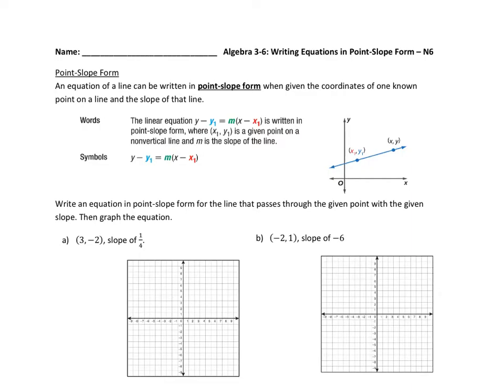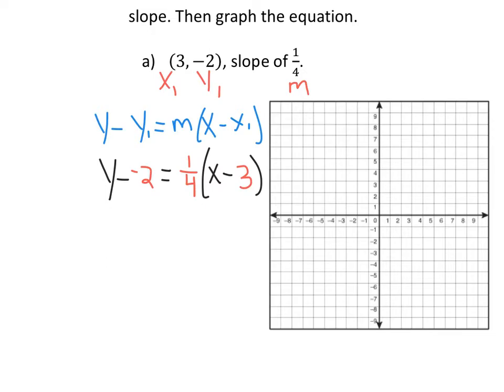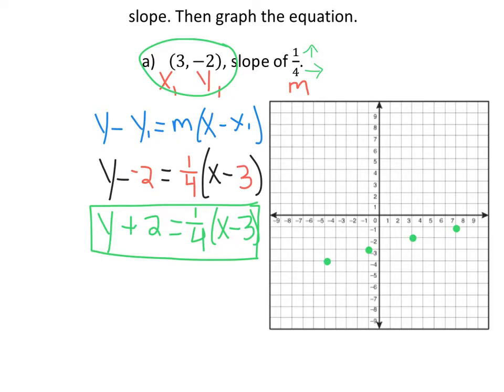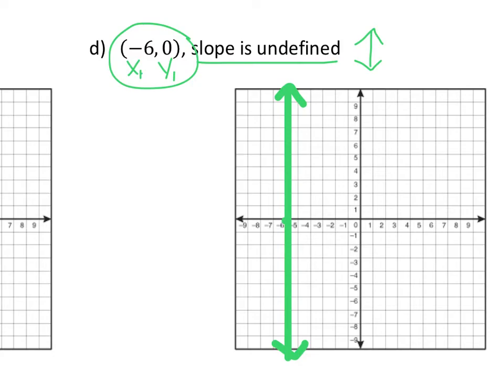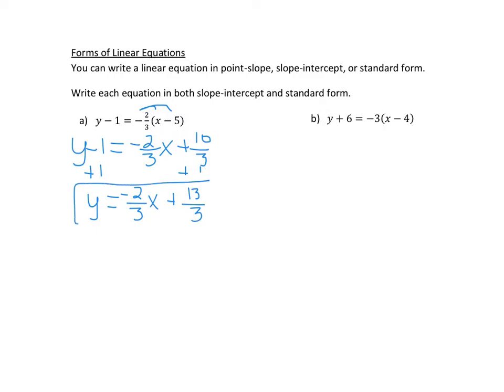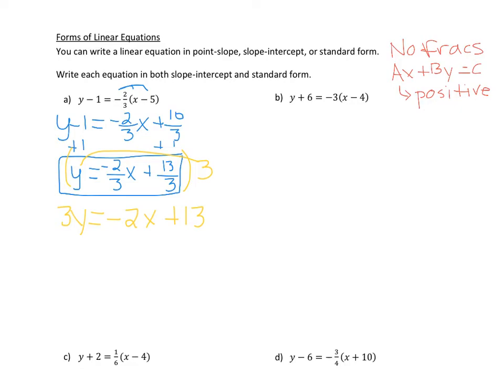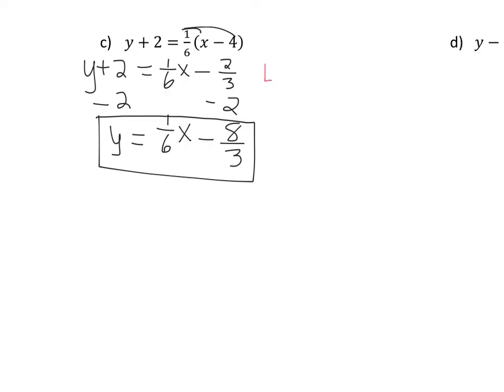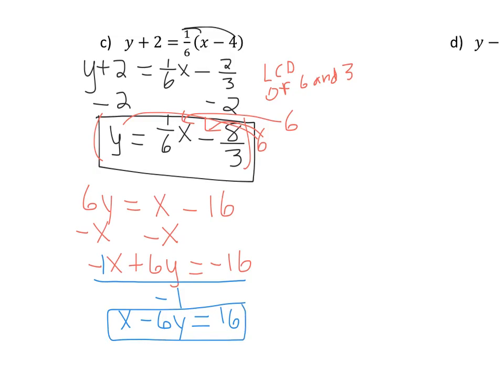Algebra 3-6: Writing Equations in Point-Slope Form